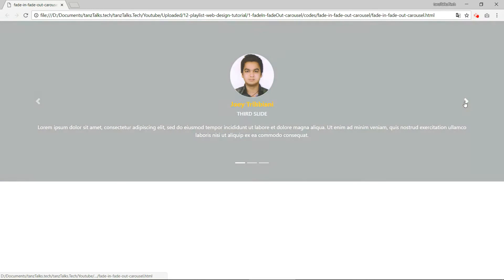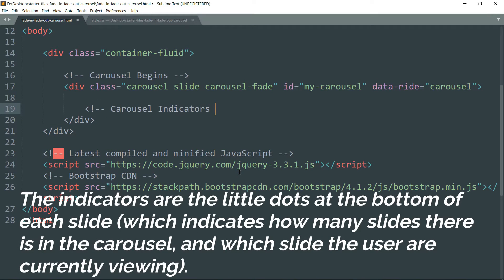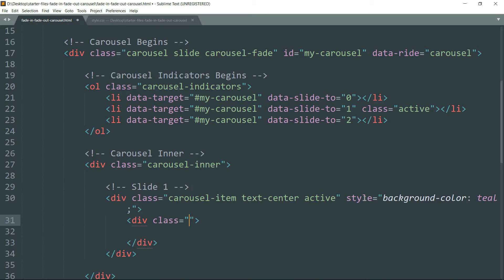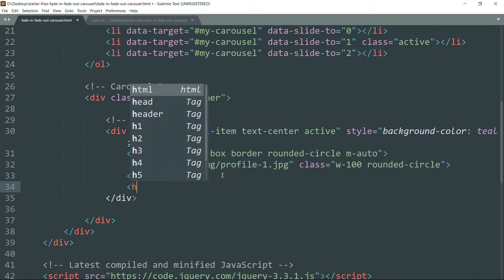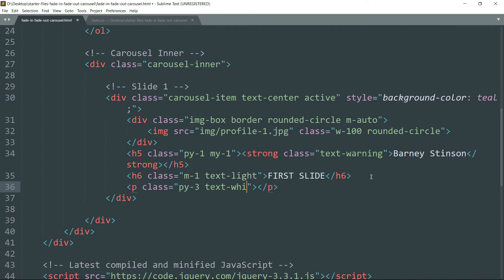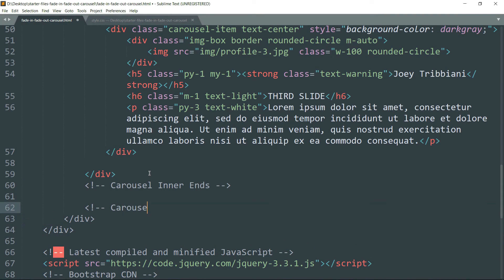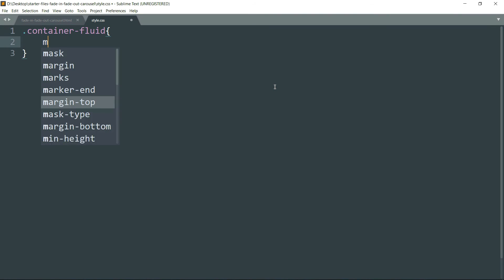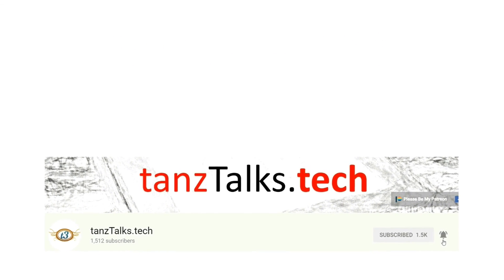Create Fading Carousel (Image Slider) using HTML5 and Bootstrap 4 | Example 1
Create Fading Carousel (Image Slider) using HTML5 and Bootstrap4

VMware Workstation Pro and Fusion Now Free for Personal Use! Download and Install VMware Workstation Pro in Windows